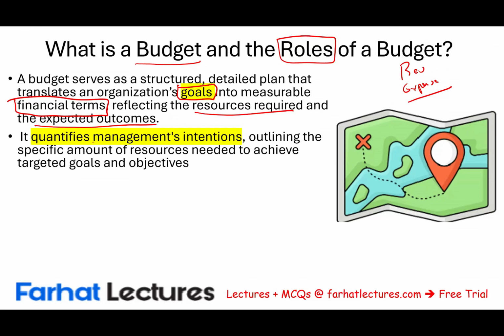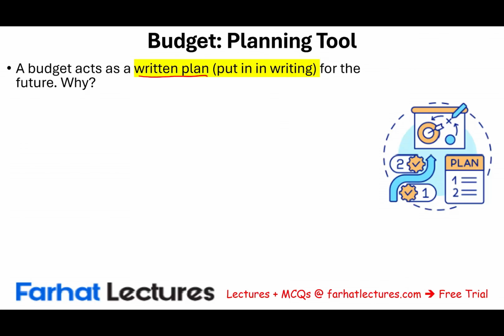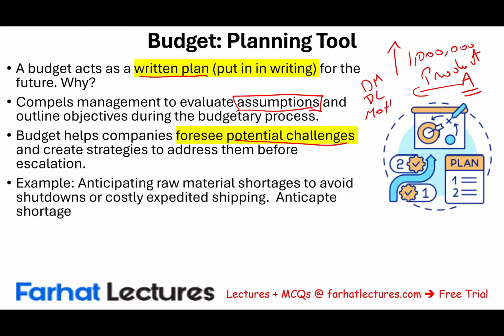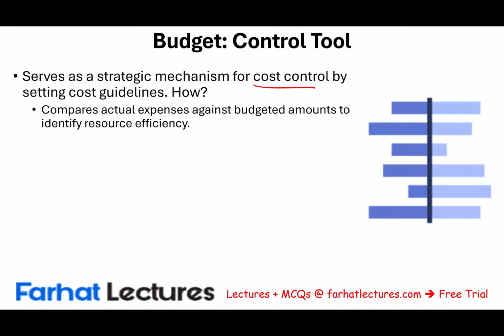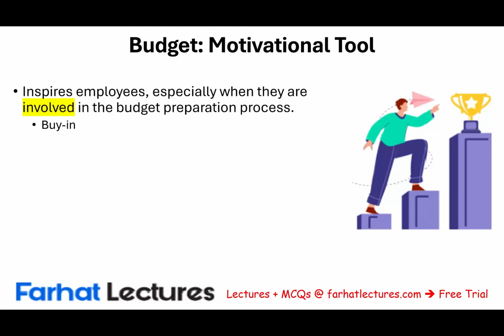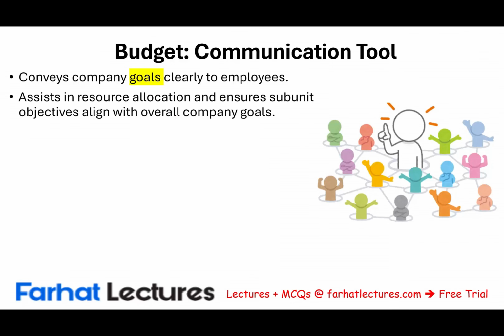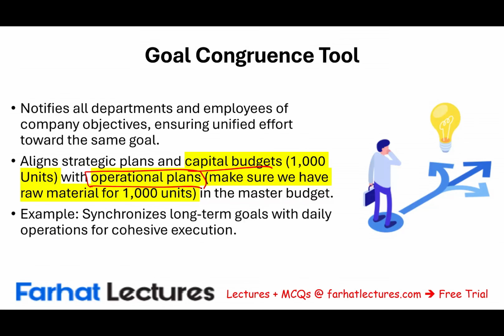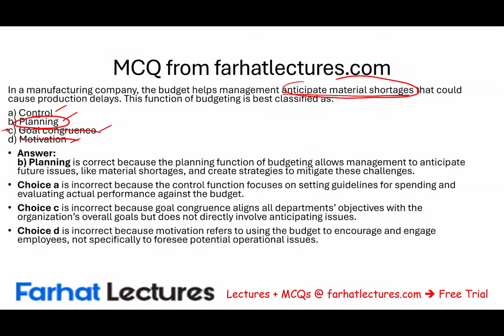What is a Budget? Role of a Budget.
In this video, we explain the role of a Budget.

Introduction 0:00
What is a budget? The video starts by defining a budget as a detailed plan that translates organizational goals into measurable financial terms (0:10). A budget quantifies management's intentions and outlines the specific amount of resources needed to achieve objectives (1:00).

Roles of a budget: From 1:54, the video lists the multiple purposes of a budget:

Planning (3:55)
Control (6:55)
Motivation (9:28)
Communication (11:19)
Goal congruence (12:57)
Multiple choice question: The video ends with a multiple choice question that helps to classify the anticipation of material shortages using a budget as a planning function (13:59).

Role of Budgets
A budget is a financial plan that estimates an organization’s revenues and expenses for a specific period, usually a fiscal year. It serves as a roadmap to guide organizations in managing their resources, achieving financial goals, and ensuring operational efficiency. Budgets are essential for decision-making, financial control, and long-term planning.

Key Roles of Budgets

Financial Planning
Budgets help organizations forecast their future financial performance, allowing them to plan for anticipated expenses and revenues. By projecting cash flow, budgets help ensure that an organization has the necessary resources to fund its activities.

Resource Allocation
Budgets allocate resources to different departments, projects, or activities based on priorities and strategic objectives. This ensures optimal use of limited resources, focusing on high-priority areas that align with organizational goals.

Performance Measurement
Budgets set financial targets and benchmarks, enabling organizations to measure performance against these objectives. Comparing actual results with the budget helps identify variances and areas for improvement.

Cost Control
By setting spending limits, budgets provide a mechanism to control costs and prevent overspending. This helps organizations monitor expenses, stay within their financial capacity, and avoid wasteful spending.

Decision-Making
Budgets provide crucial data for strategic decisions, such as launching new products, expanding operations, or cutting costs. Managers can assess the financial feasibility of different options and their potential impact on the organization’s finances.

Risk Management
Budgets anticipate potential risks and uncertainties, such as market fluctuations or unexpected expenses. By building contingency plans into the budget, organizations can better manage financial risks.

Motivating Employees
Establishing budgetary targets can motivate employees by setting clear goals for performance. It also fosters accountability as departments are responsible for meeting their financial objectives.

Types of Budgets

Operating Budget
Covers day-to-day expenses, such as salaries, rent, utilities, and supplies. It helps organizations plan their operating activities to achieve profitability.

Capital Budget
Focuses on long-term investments, such as acquiring new equipment, facilities, or technology. It is used to plan significant expenditures that support growth.

Cash Flow Budget
Projects the organization’s cash inflows and outflows over a specific period to ensure sufficient liquidity for operations and investments.

Flexible Budget
Adjusts based on actual levels of activity or volume, allowing for more accurate financial planning as conditions change.

The Budgeting Process

Setting Goals
Organizations start by setting financial and strategic goals, which guide the budgeting process.

Gathering Information
Historical data, market trends, and future projections are used to estimate revenues and expenses.

Creating the Budget
Budgets are developed for different departments and consolidated into a master budget.

Approval and Implementation
The final budget is approved by top management and implemented across the organization.

Monitoring and Adjusting
Throughout the budget period, actual performance is compared with the budget, and adjustments are made as necessary.

Benefits of Budgeting

Promotes Financial Discipline: Ensures spending aligns with available resources and organizational goals.

Facilitates Communication: Enhances coordination among departments by clearly communicating expectations and priorities.

Improves Forecasting: Provides a framework for predicting future financial performance and needs.

Increases Accountability: Establishes benchmarks that departments must meet, fostering responsibility.

Challenges of Budgeting

Time-Consuming
The budgeting process can be lengthy and resource-intensive, especially in large organizations.

Inflexibility
Rigid budgets may not accommodate unexpected changes or opportunities, leading to missed chances for growth.